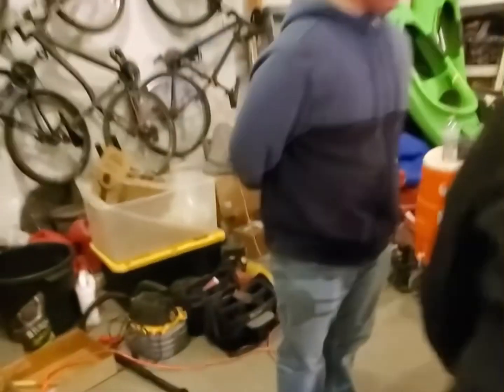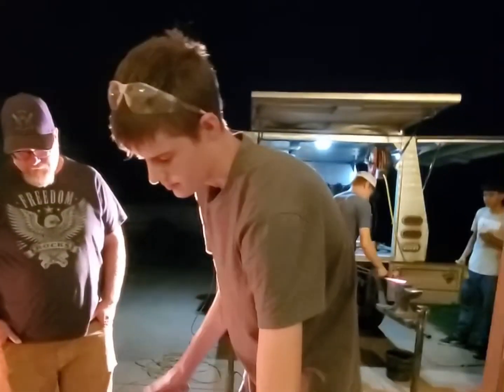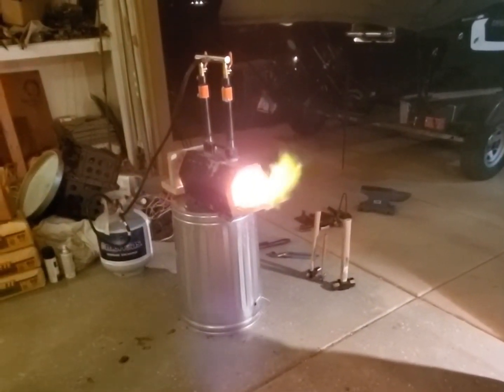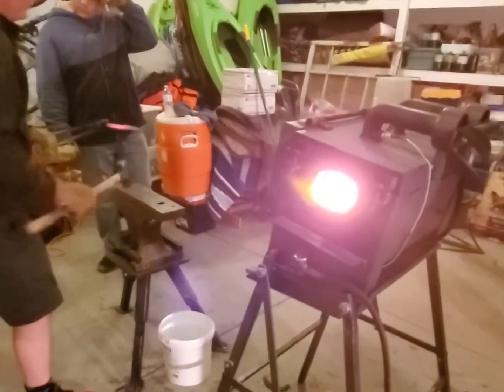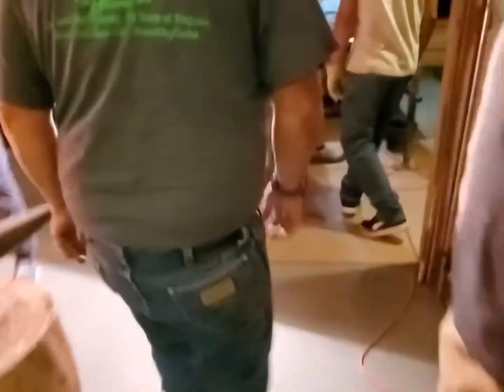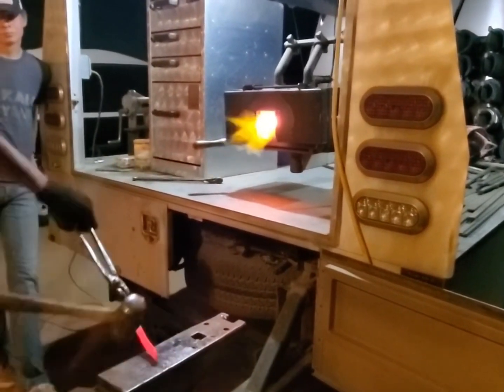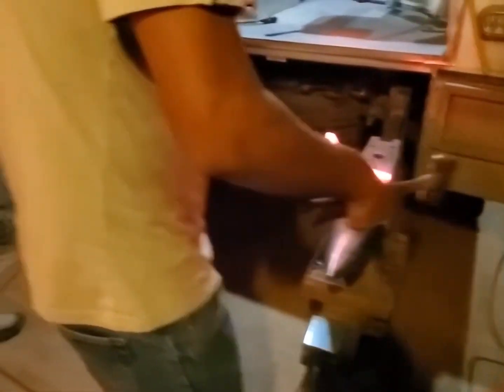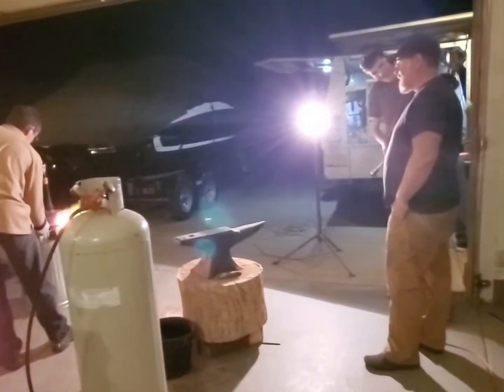Horseshoe or knife part two